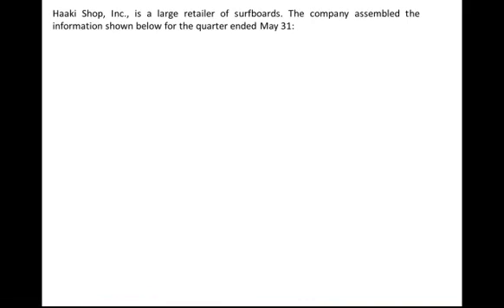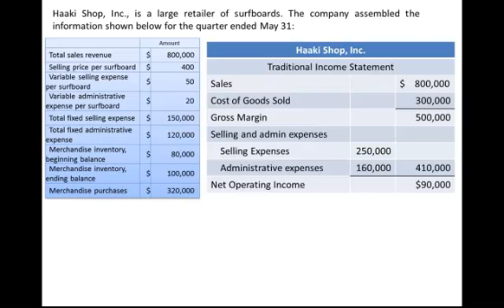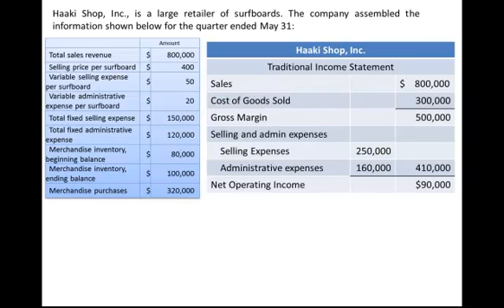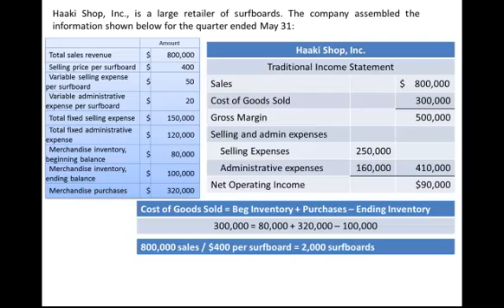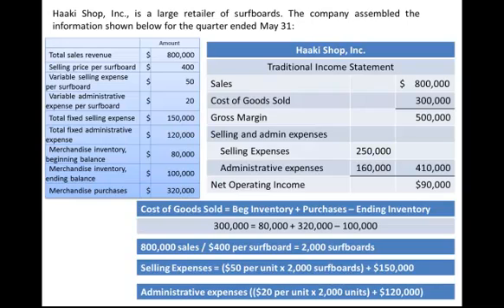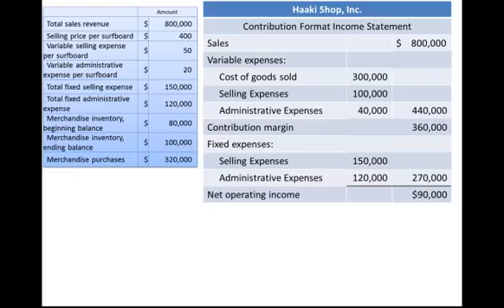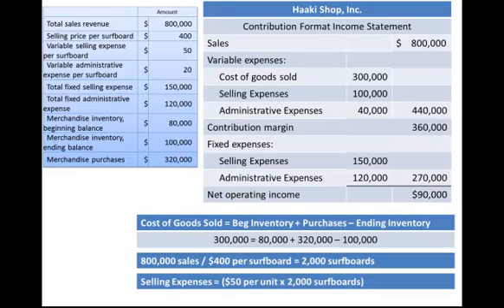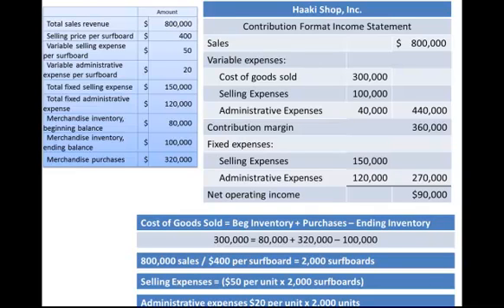MGR Ch. 2 E11